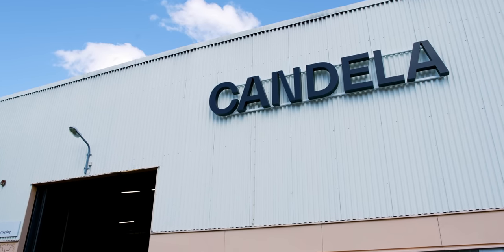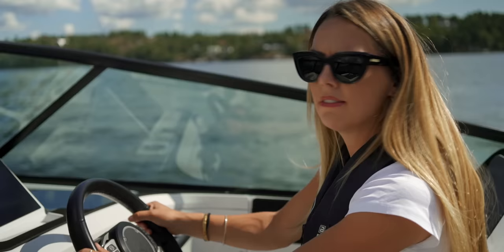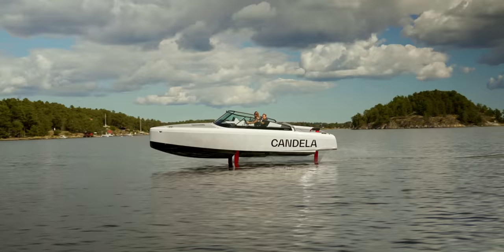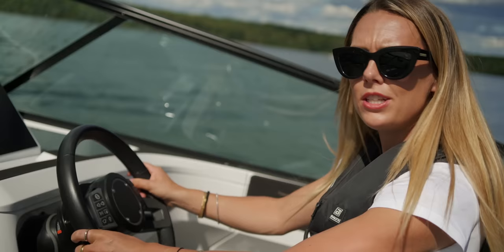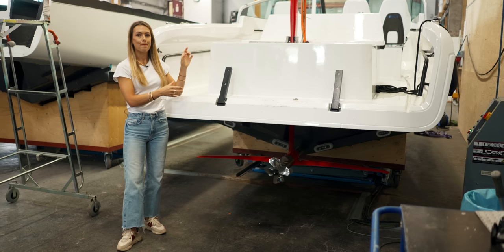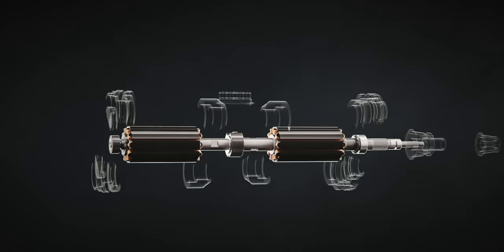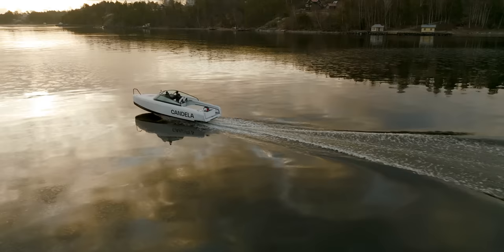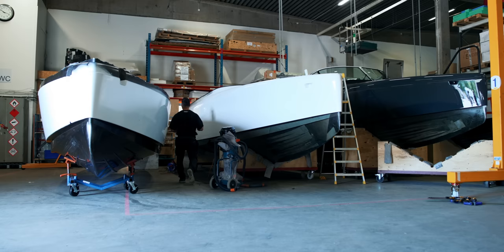This Candela Electric Boat FLIES!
Electrifying boats is enormously important but not always as straightforward as electrifying cars as water creates much more drag than air. To avoid using big batteries, companies need to explore alternative ways to make boats more efficient in order to maximise range. In Stockholm, Sweden that's exactly what the team at Candela have been doing, borrowing some old hydrofoil technology and blending it with super sophisticated sensor systems to make its flagship C-8 electric speedboat that is not only hyper efficient and zero emissions, but also FLIES! Having recently partnered with Geely's Polestar, could Candela really take off? Imogen went to visit the team to find out!

00:00 A Flying Boat??01:10 Bit of a drag!
01:50 Why fly?
03:00 What's the range?
04:21 How does it actually work?
05:20 Underwater motors!
07:00 Super Light!
08:07 How much?!
08:45 Goodbye Seasickness!
11:11 What's next?!
12:45 Concluding thoughts